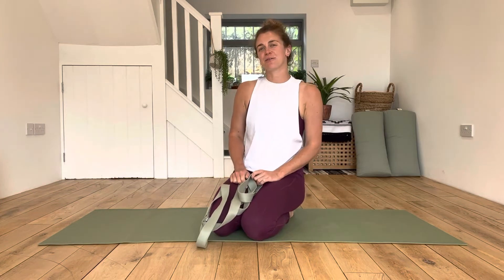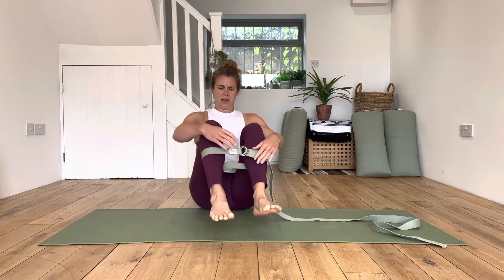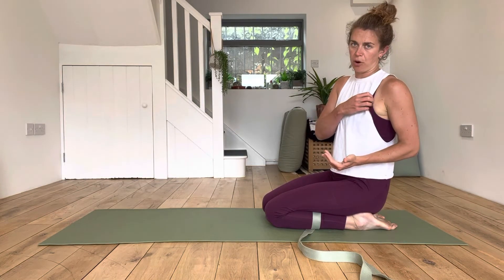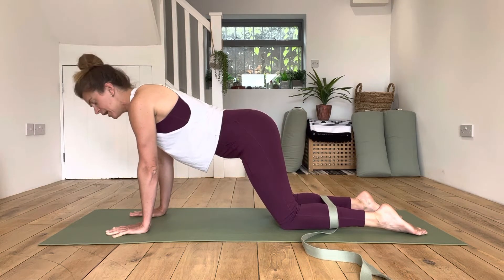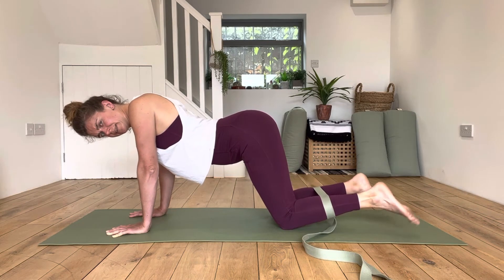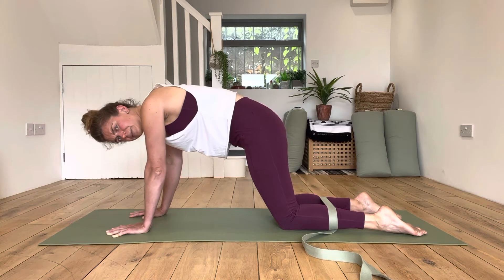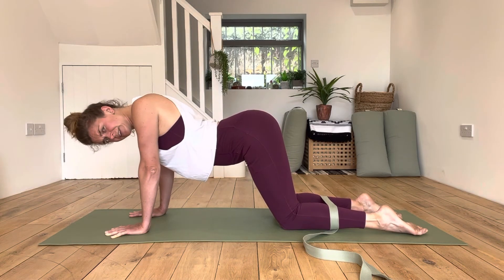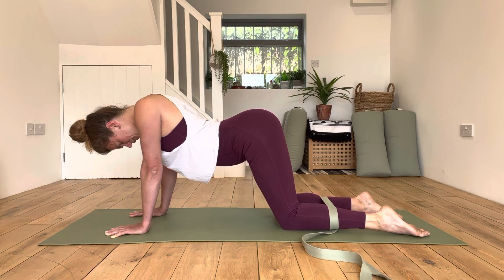Static Ankle Abductions | Posture Ellie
In this video I walk you through the exercise Static Ankle Abductions.

OR